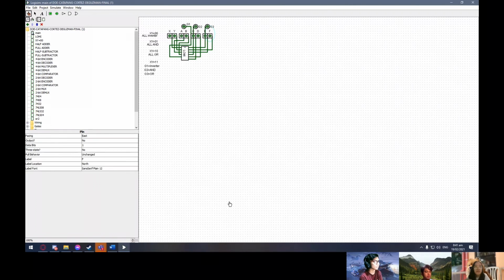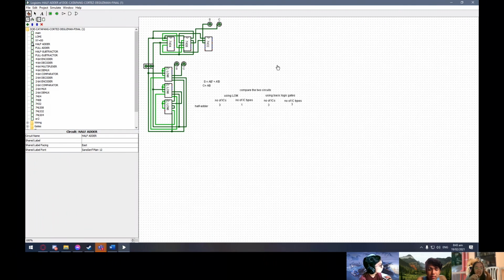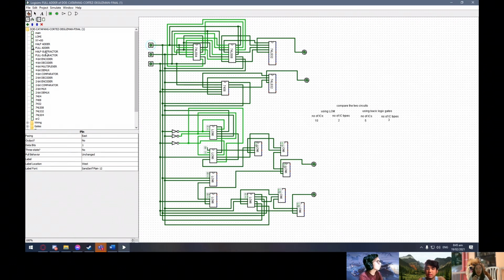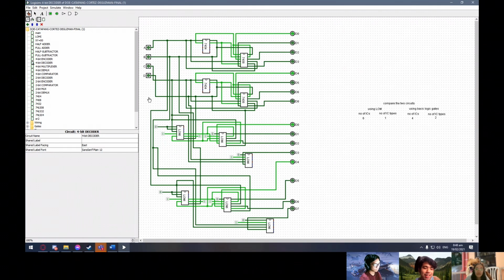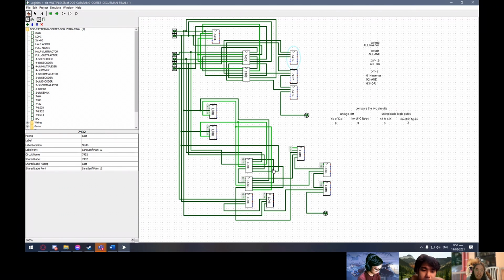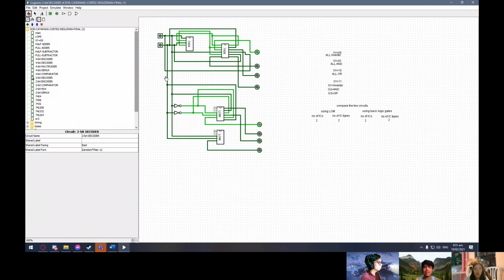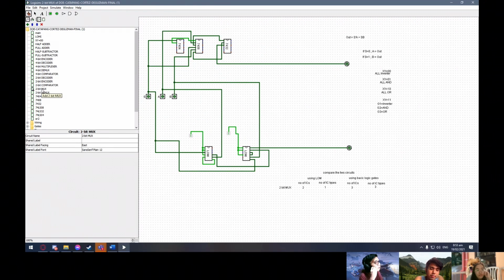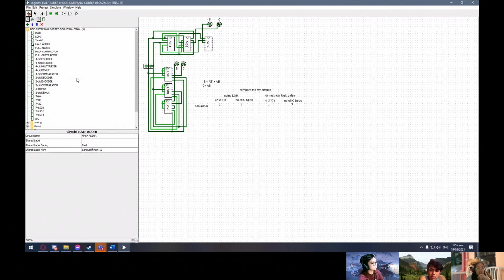ECEA104L-DOE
CATAPANG
CORTEZ
DEGUZMAN